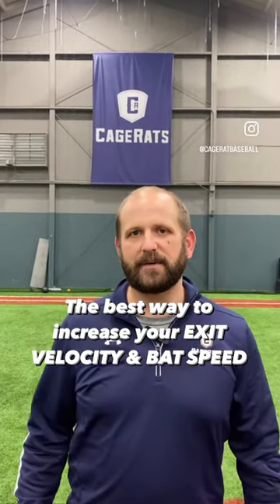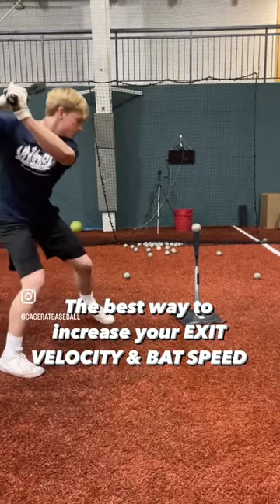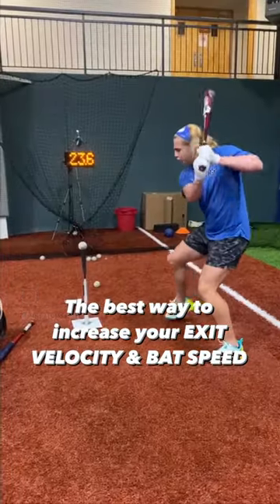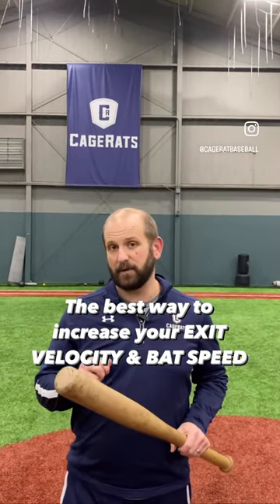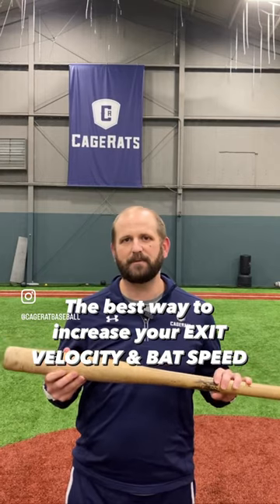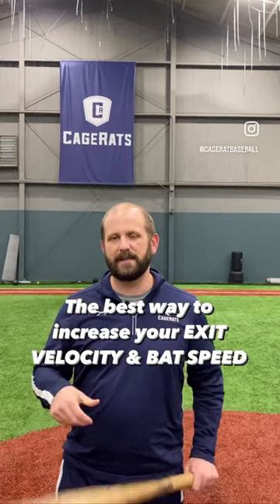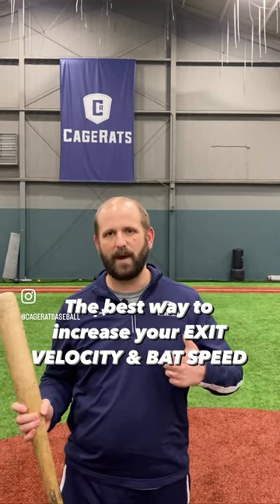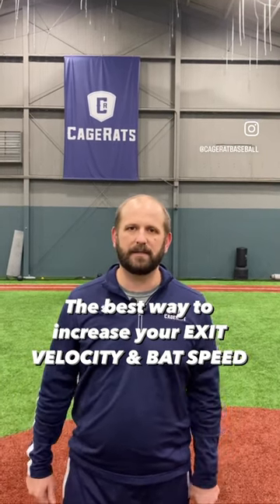How to Increase your Batspeed when Hitting in Baseball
In this video, I'm going to show you the best way to increase your batspeed when hitting in baseball. By following my tips, you'll be able to hit the ball harder and faster, giving you a bigger advantage on the field!

If you're looking for a way to increase your batspeed, then this is the video for you! By following my tips, you'll be able to hit the ball harder and faster, giving you a bigger advantage on the field. With my tips, you'll be able to hit the ball over the fence and into the gaps!